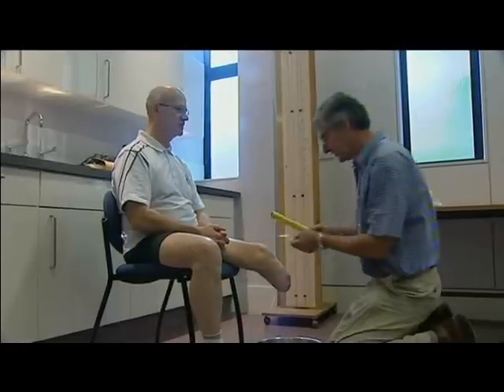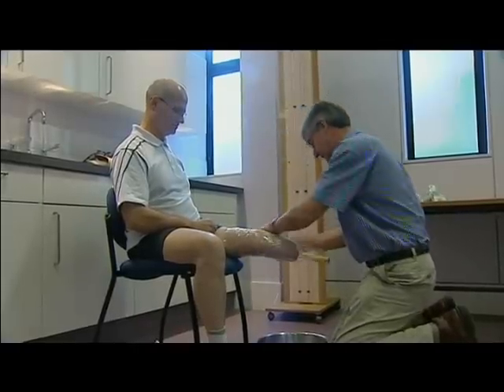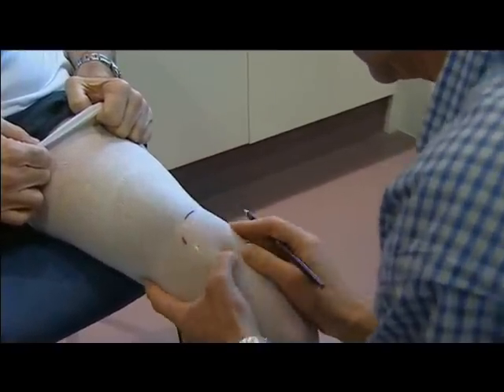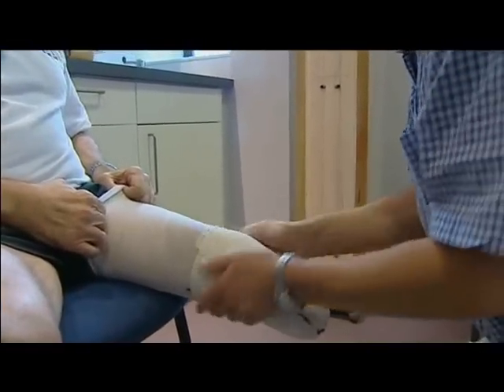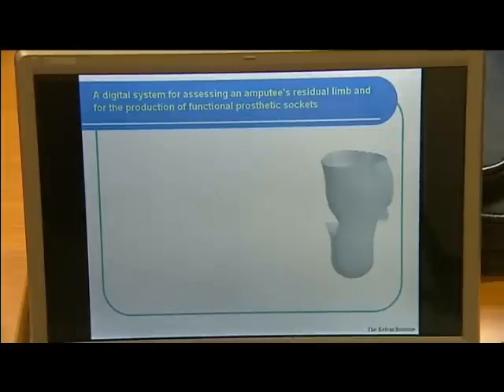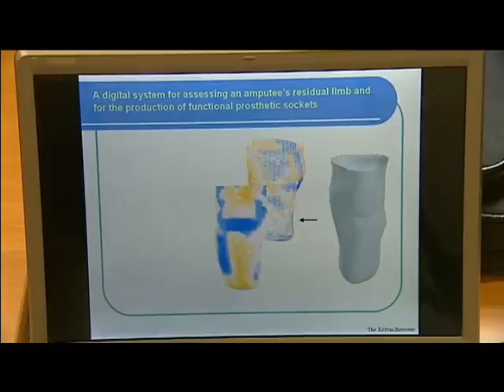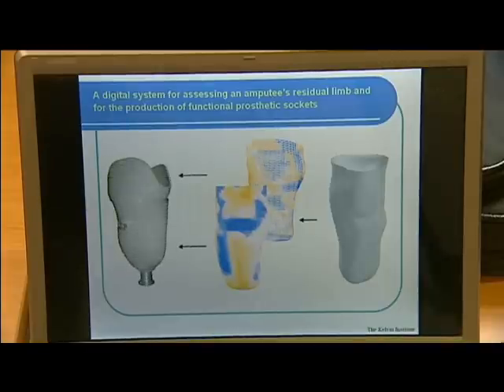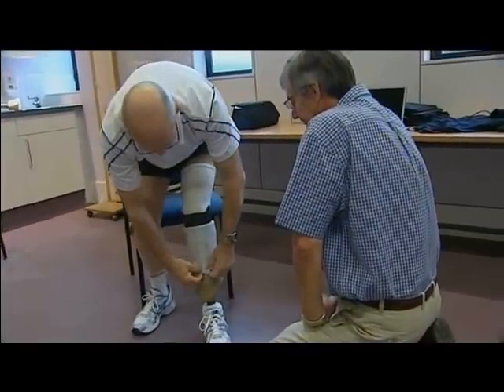P&O Innovation - Greek Researcher BBC1.mp4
Prosthetics and Orthotics Technology.
A new way forward in producing comfortable and functional prostheses and orthoses.

The P&O Group of the Bioengineering Unit, Strathclyde University